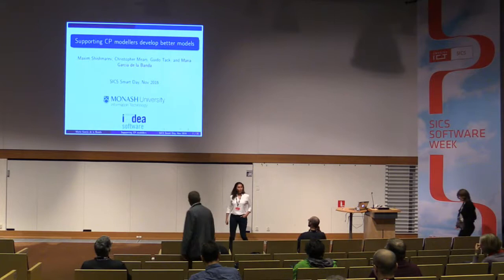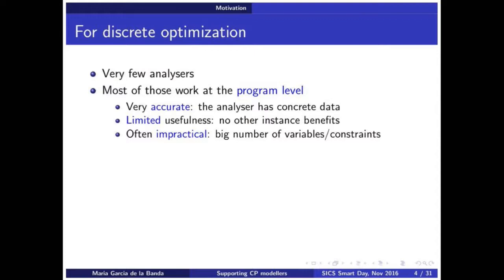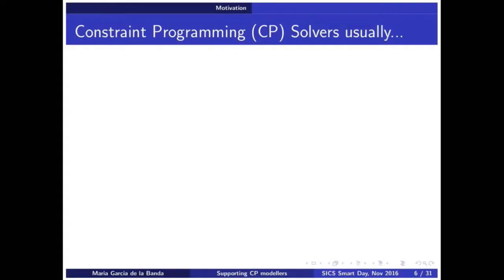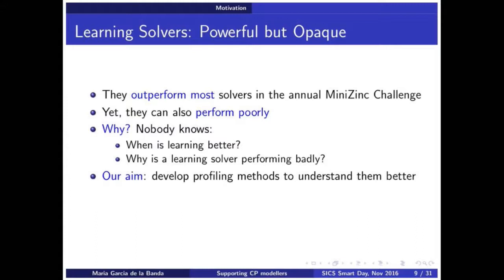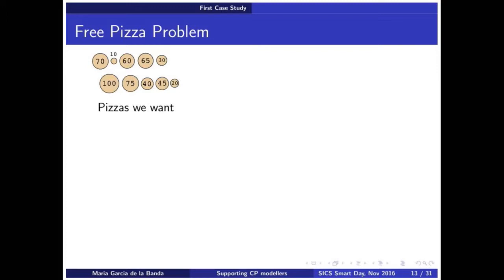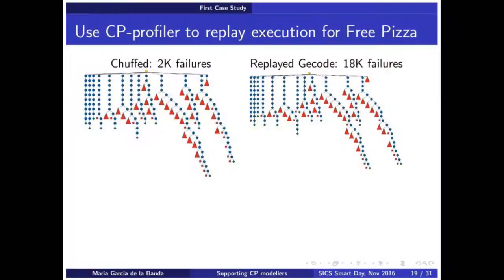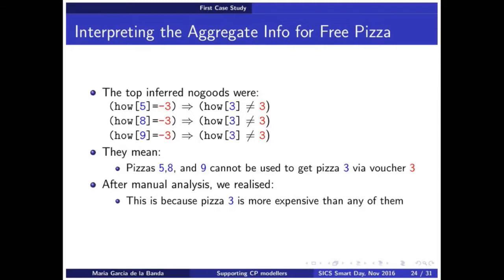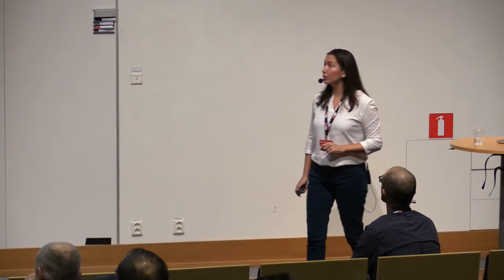Supporting CP modellers develop better models - Maria Garcia de la Banda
Developing CP models that can be run efficiently is a very challenging process. It often involves teams of CP experts iteratively modifying an initial model, until the result can be used to find quality solutions with reasonable speed. This iterative process is often guided by the past experiences of the team (rather than by any automatic data on the model and its execution) and takes huge amounts of time, making it a kind of expensive "dark art". We are developing tools aimed at helping make this process shorter and the result better.

Maria Garcia de la Banda is a professor at the Faculty of Information Technology, Monash University, Australia. She is internationally recognised for her research in program analysis and transformation, particularly for logic and constraint programming languages, where she aims to automatically infer program properties that can be later used to transform the program into a better one. She has been elected as a member of the executive committees of both the Association of Logic Programming and the Association of Constraint Programming. In 2005 she won, with Peter Stuckey, the International Constraint Modelling Challenge, and loves modelling both real-world and made up combinatorial problems (she is lucky, there are so many!). She is currently on sabbatical at IMDEA Software, Madrid Spain.